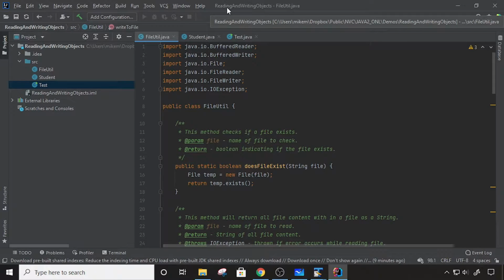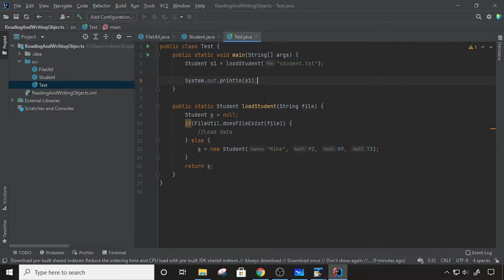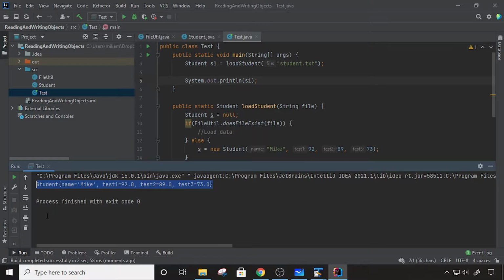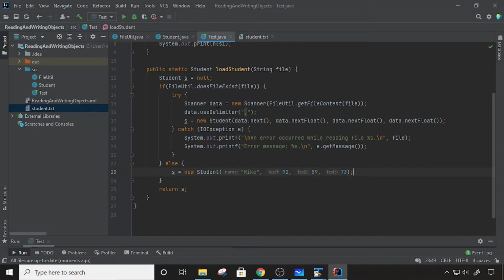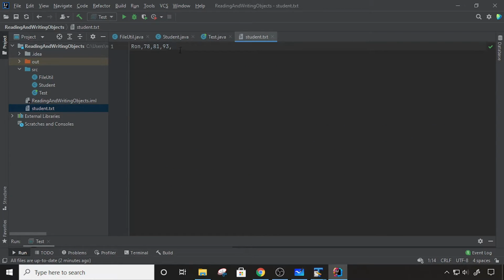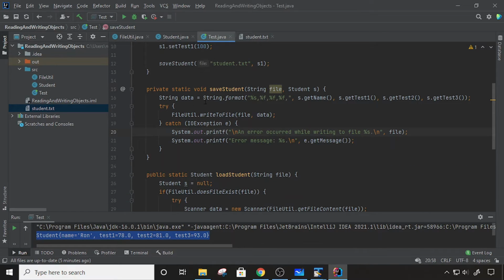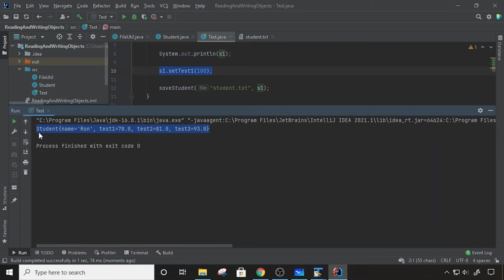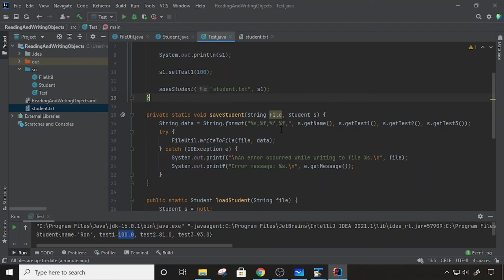Java 2 Online, [Files.03] Reading and Writing Object Data to and from a File